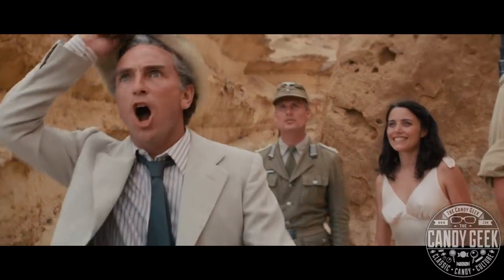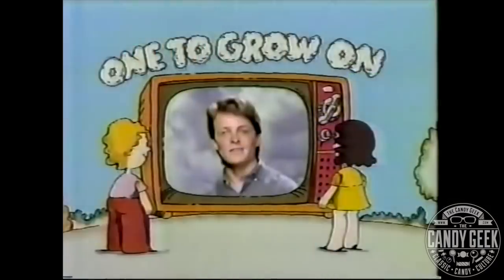TheCandyGeek Episode 07 - "Confectionery Archeology & Pre-Hershey Kit Kat"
In this episode, TheCandyGeek host Jason Liebig offers behind-the-scenes insight into the archeology of candy history and the process by which he makes some of his most insightful discoveries.

In particular, he reveals how he recently discovered some of the pre-Hershey history of the Kit Kat brand in America.

I'm not gonna lie, this one is a bit wordy.  It's candy history class time for this episode.